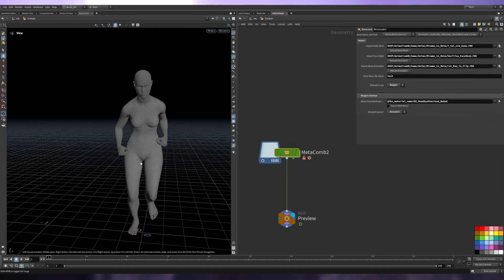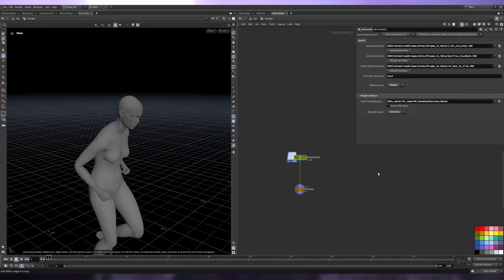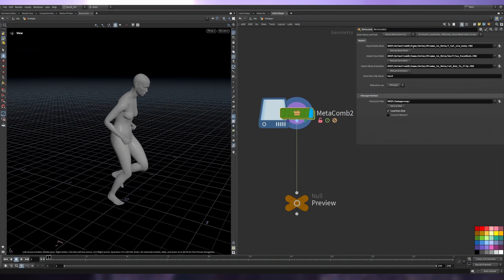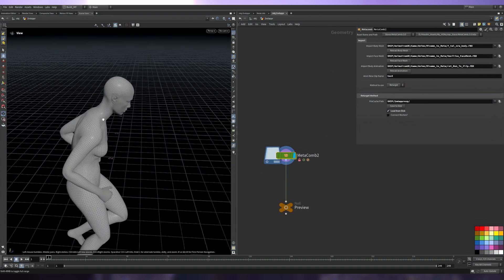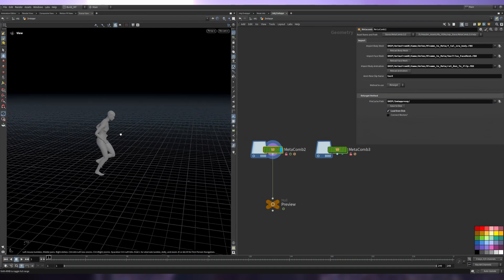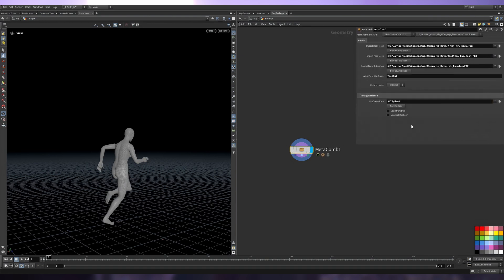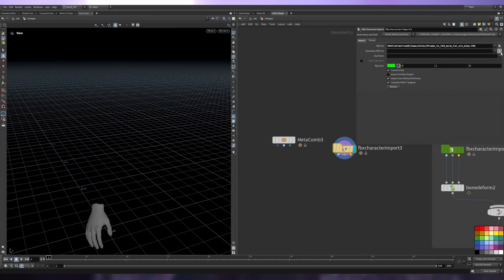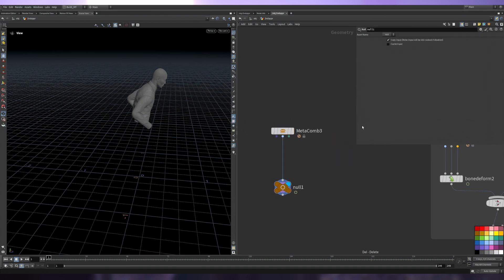Metahumans merge in Houdini(UPDATE)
I've added a new one method to Metacomb HDA, so that you have an option for merging standard metahumans in Houdini for later use(in Marvelous for example).

00:00 Improvements
04:18 Mistake in Big Tutorial